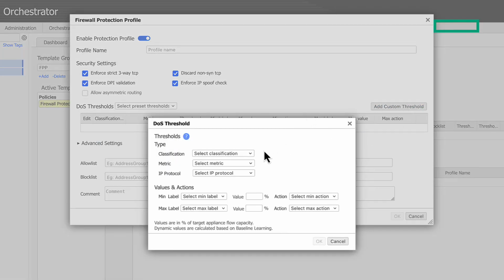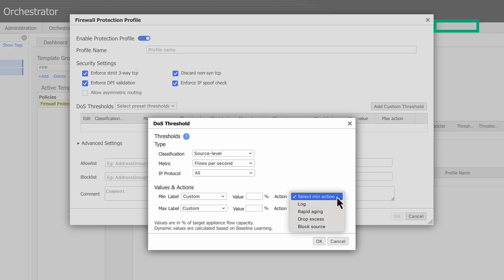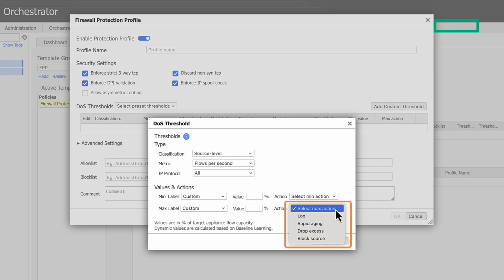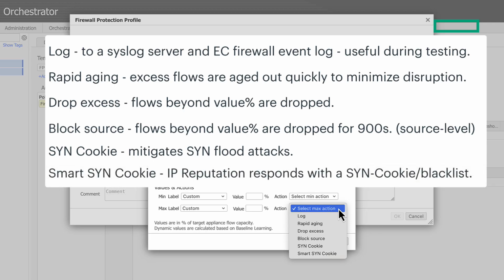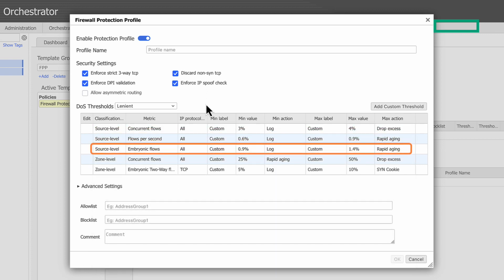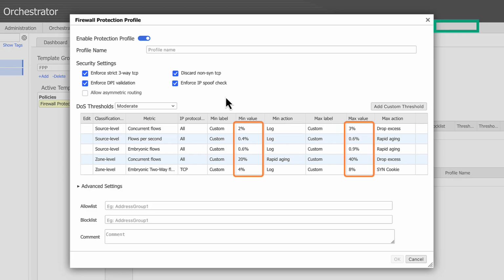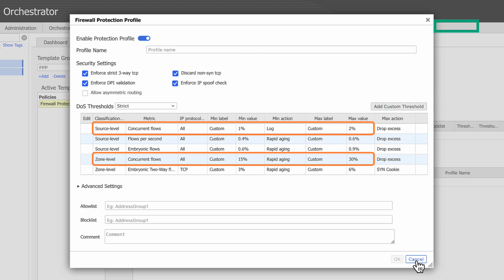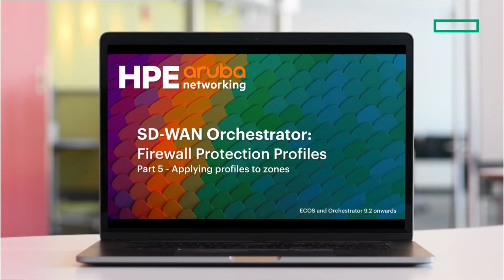SD WAN Feature - Firewall Protection Profiles Deep Dive - 4 - Setting thresholds and actions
In this six-part video series, we’ll look at the SD-WAN EdgeConnect Firewall Protection Profiles feature. This fourth part is all about setting thresholds and what the actions do.